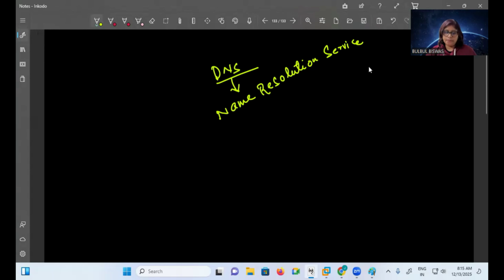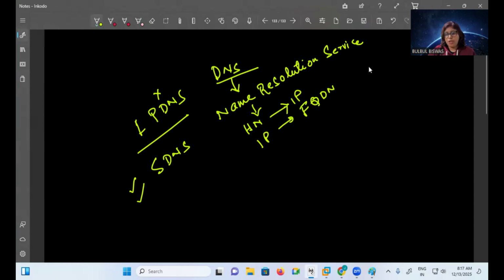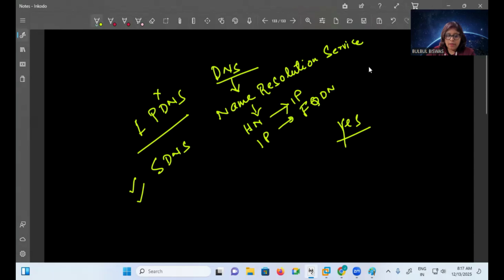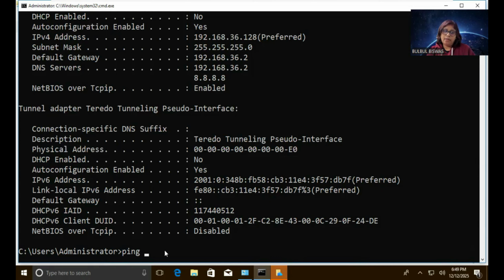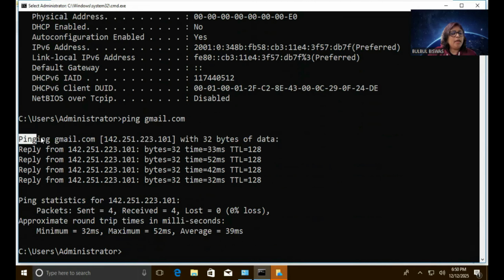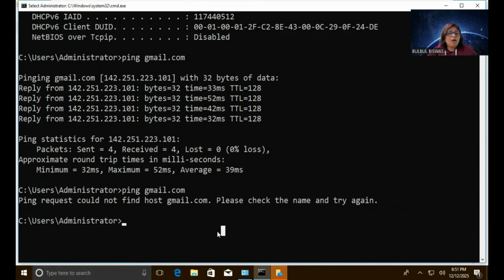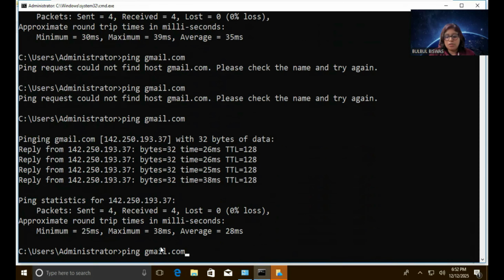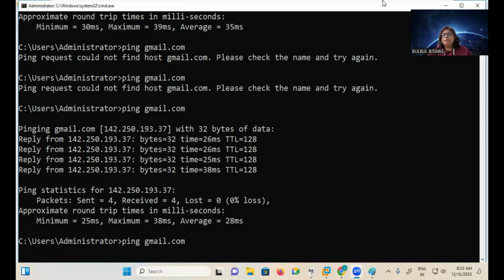IP Address 16.0 | Basic Concept of Network | Part - 22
This is IP Address Explain More 16.0, where we go deeper into the concept of IP Addressing and break it down in the simplest way possible. An IP Address is the digital identity of every device connected to a network, and understanding it is essential for anyone learning Computer Networking.

What is NID?

What Is BID?

What is Subnetmask?

IP Classes (A, B, C, D, E)

Understanding network & host portions

This tutorial is perfect for:
• Networking students
• Anyone wanting to strengthen their network fundamentals